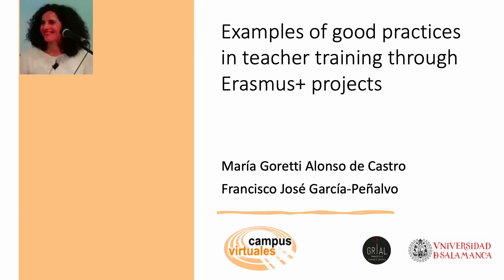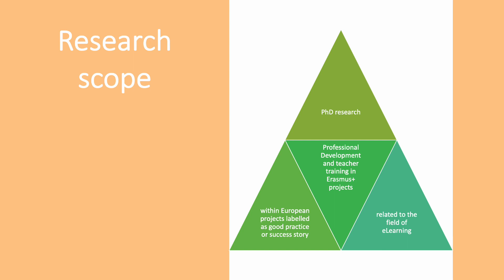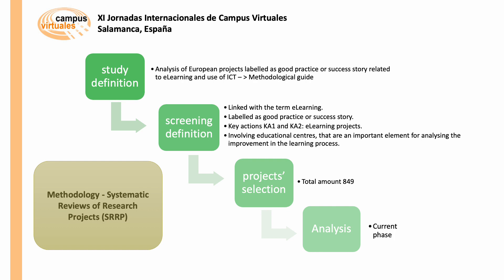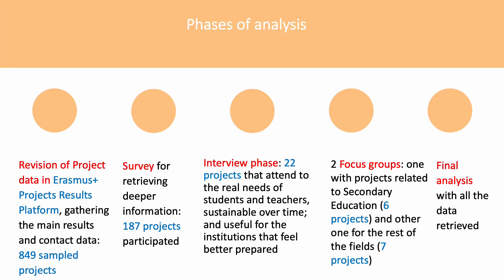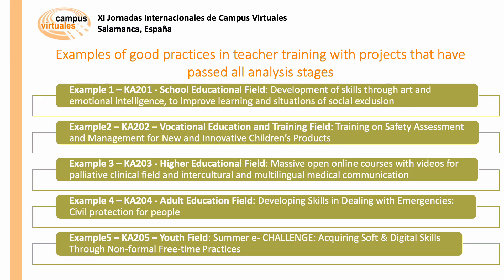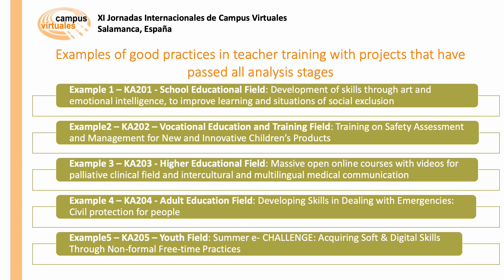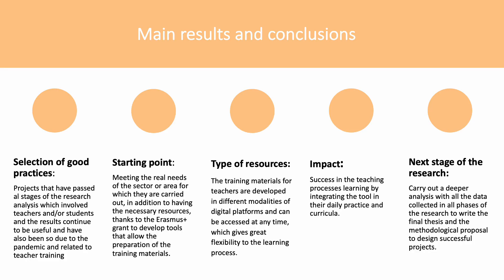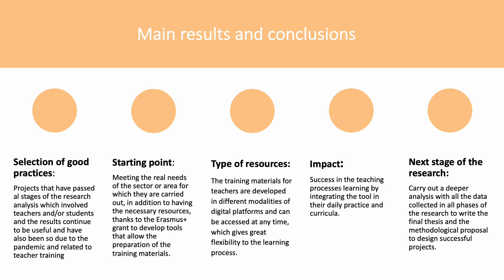5851 Examples of good practices in teacher training through Erasmus+ projects